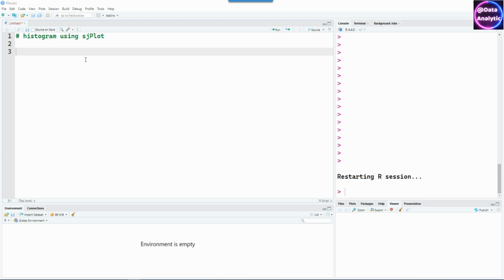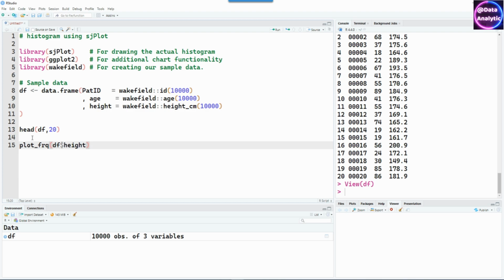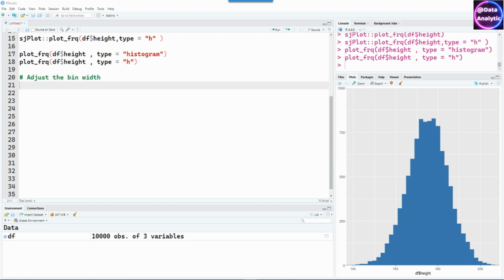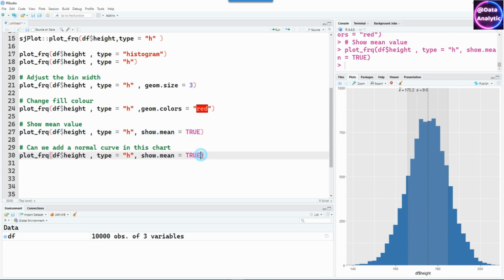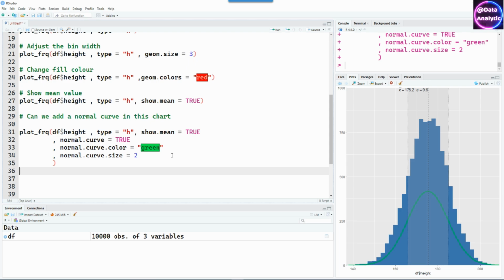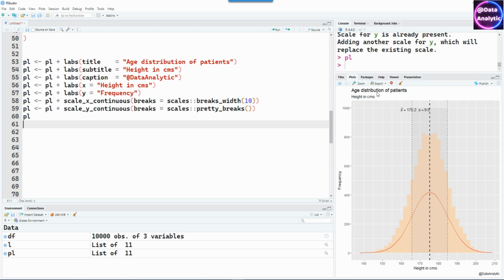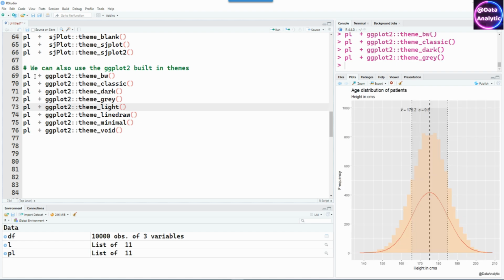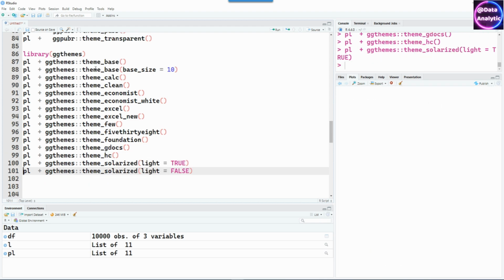Stunning Histograms showing mean and standard deviation in R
🚀 **SjPlot Histograms! 🚀 📊✨ | histograms | Beginner's Guide**
Mastering Data Visualization with sjPlot: Creating Stunning Histograms in R 🚀 📊✨

🔍 Topics Covered:
▶Libraries used
▶Create sample data
▶Create histogram
▶Add mean, std deviation range in the chart
▶More customisations
▶Test different themes

We have hundred of videos covering various aspects of Data Analytics. Our aim is to provide concise, practical and fit for purpose content for Data scientists .You would regularly find new R, Python, C#, database, automation related content on your channel.

In today's world just using one tool is not enough, like a tradesman toolkit which  has various tools for various needs.
Enhance your toolkit by learning tools fit for purpose.

🔖️  ** Useful Podcasts and Playlists for you:**